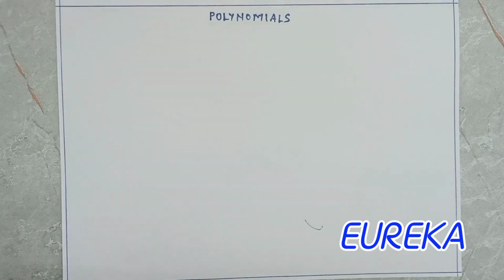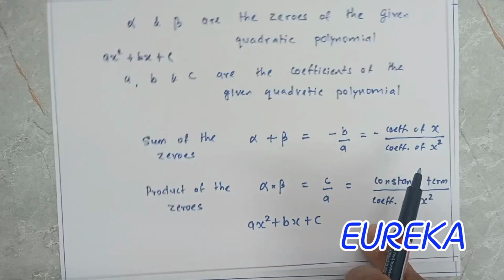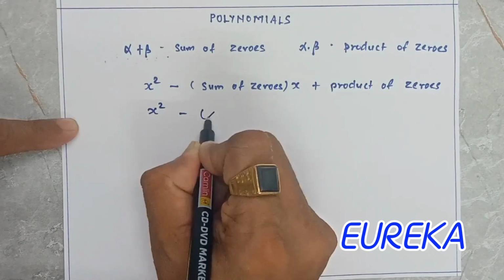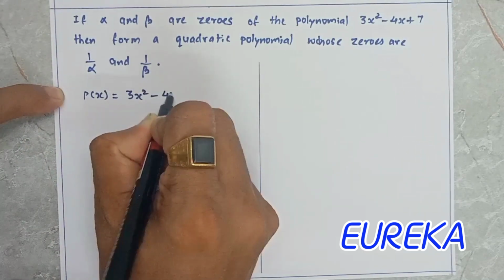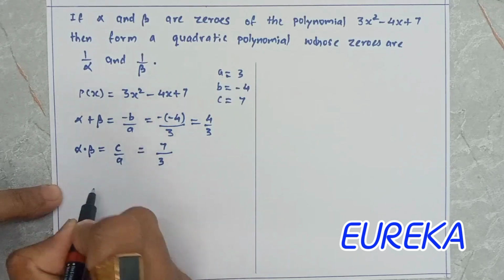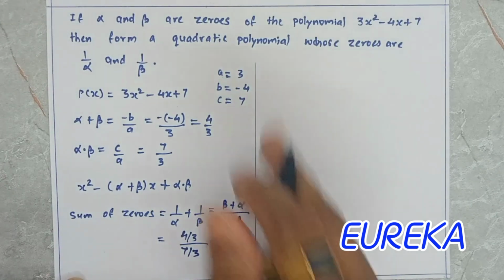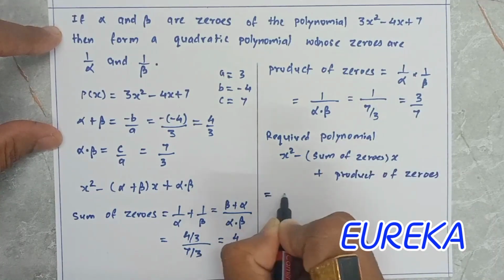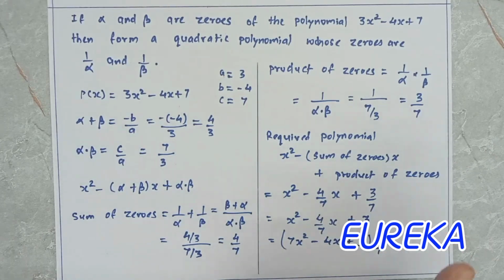HOW TO SOLVE I CLASS X I FORM A QUADRATIC POLYNOMIAL